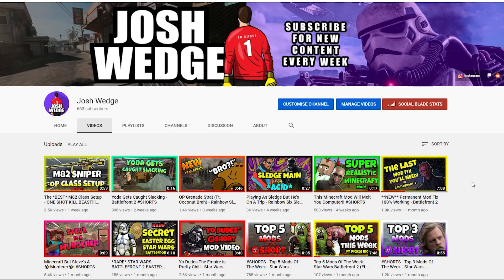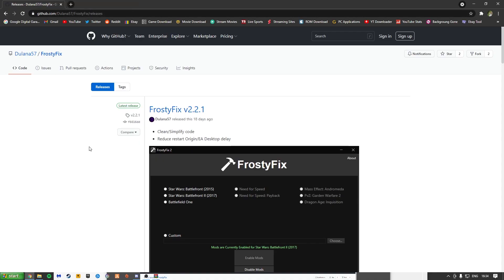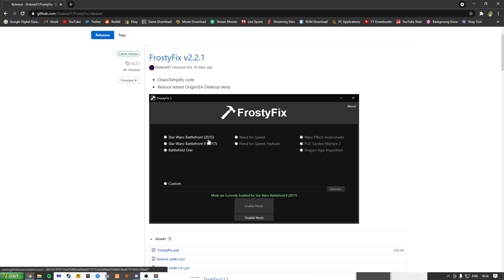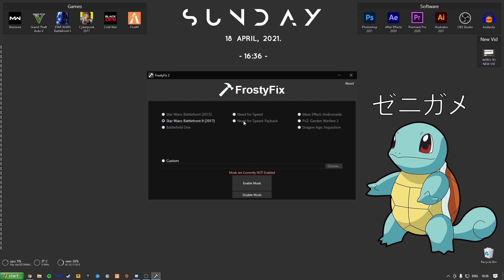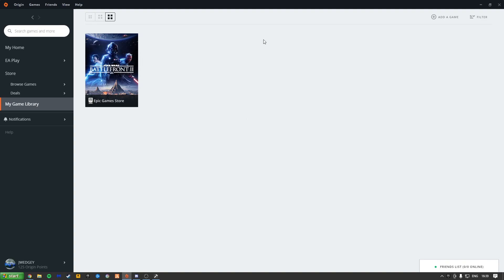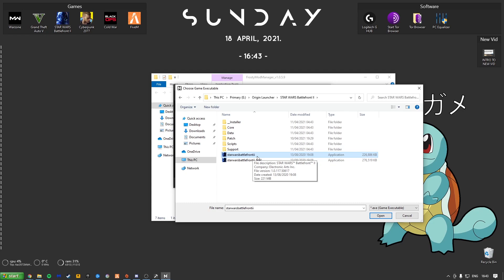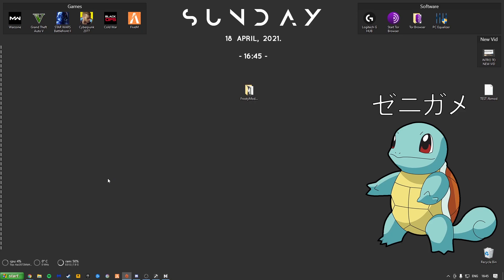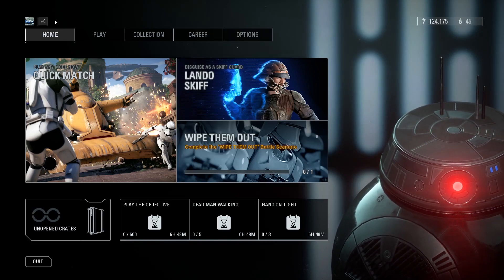**NEW** Permanent Mod Fix - 100% WORKING! - Star Wars Battlefront 2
1 New Mod Fix, Use At Your Own Risk.

-datapath ""  (Make sure this is right as the game will black screen otherwise)

🕔 Timestamps:
00:00 Intro
00:51 Tips
01:55 Installing & Setup
04:11 Frosty Mod Manager Setup
06:08 Showcase & Info
07:05 Outro